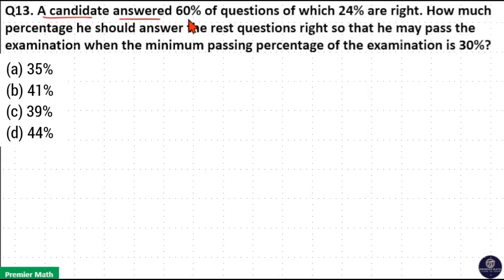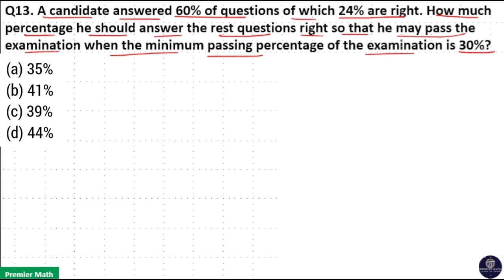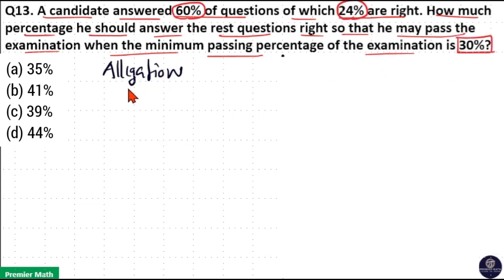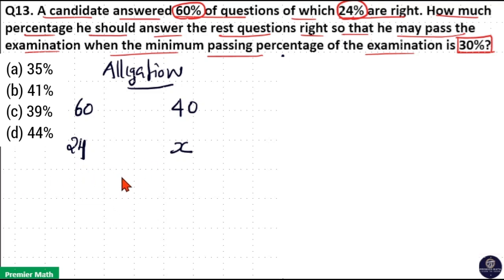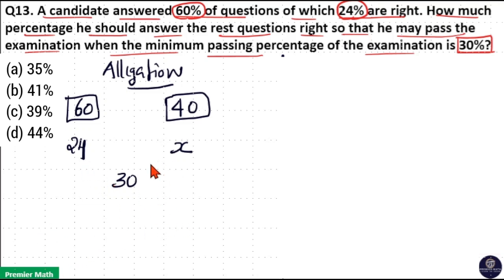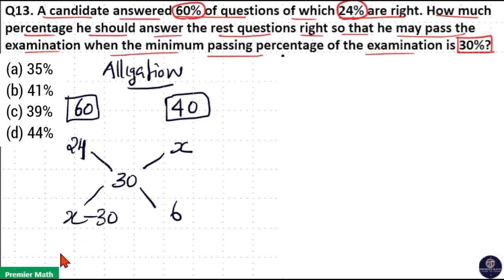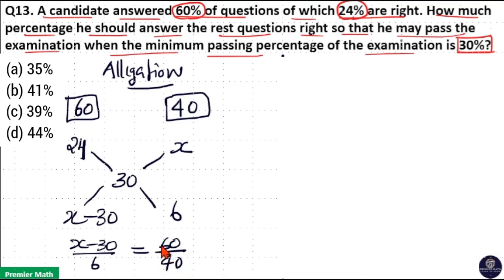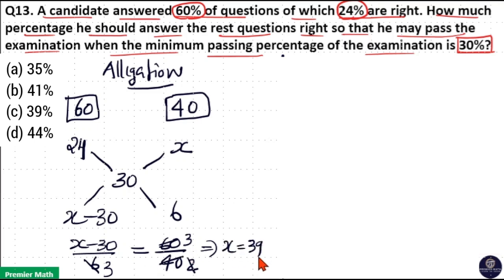Allegation method in percentage problems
00:00 A candidate answered 60% of questions of which 24% are right. How much percentage he should answer the rest questions right so that he may pass the examination when the minimum passing percentage of the examination is 30%?
(a) 35%
(b) 41%
(d) 44%